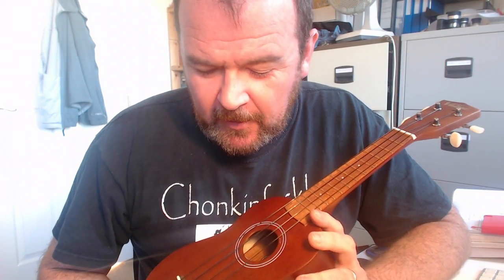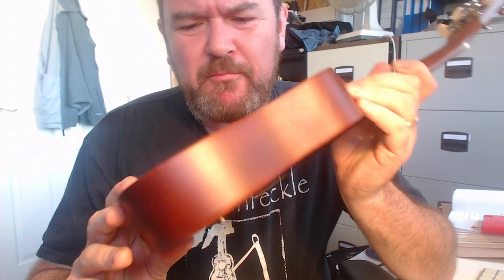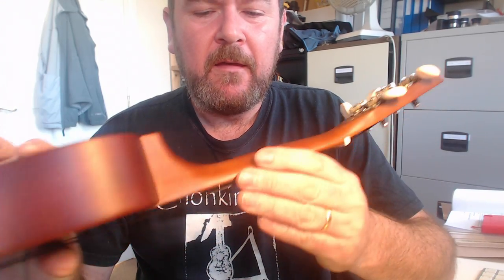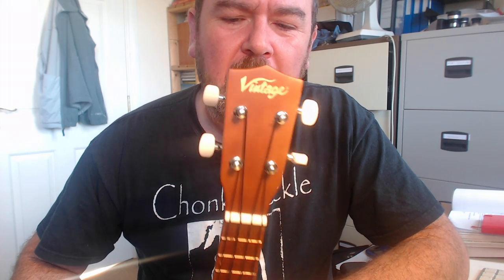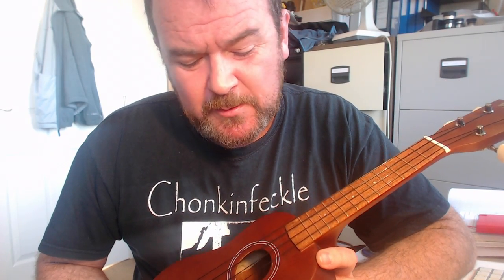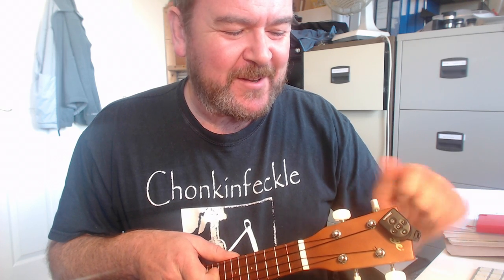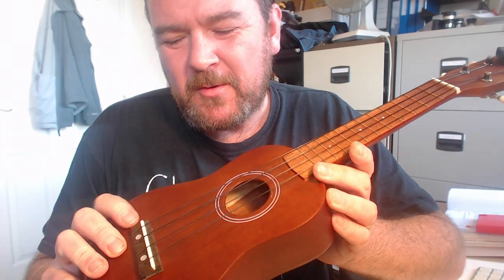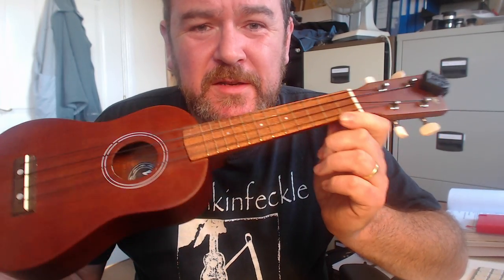Got A Ukulele Reviews - Vintage VUK20N Soprano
Got A Ukulele reviews and buyers guides looks at the Vintage VUK20N Soprano - also billed as the Vintage Tan Ukulele Outfit. Be sure to read the full written review